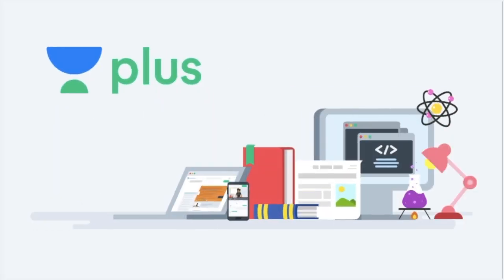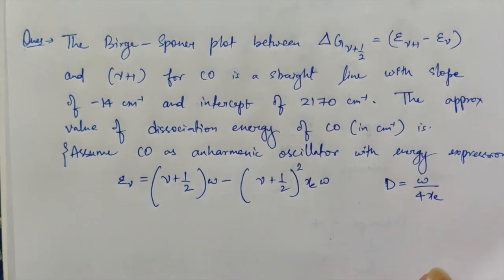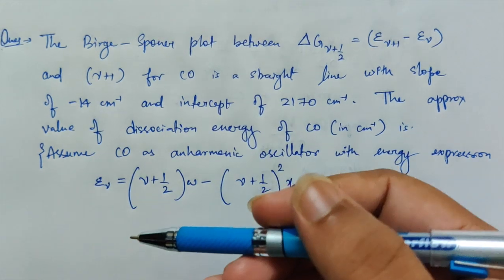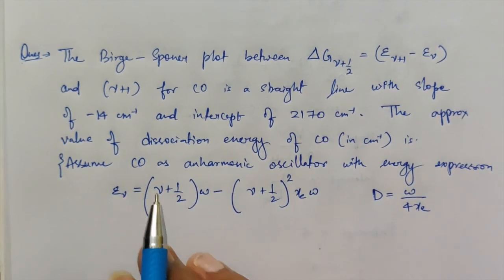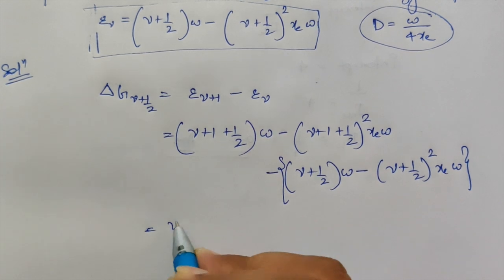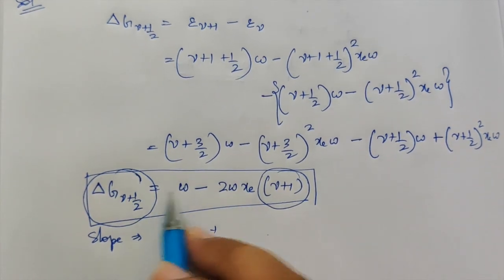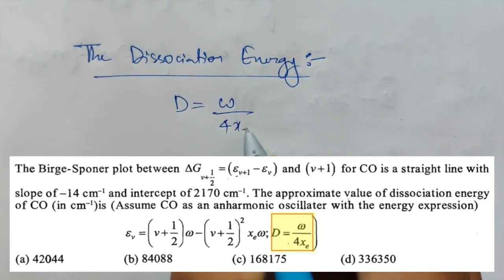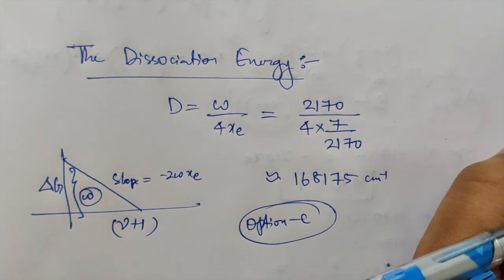Problem Solving Approach: Birge-Sponer Plot || CSIR June 2019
This video is a part of Problem Solving series, in this series you will get videos which will just contain solution of problem and how you can approach them.